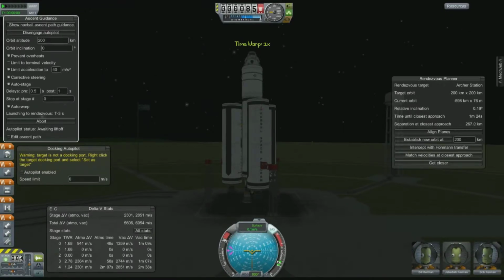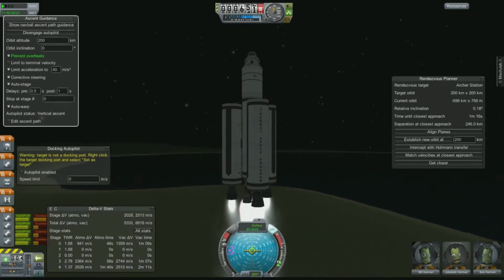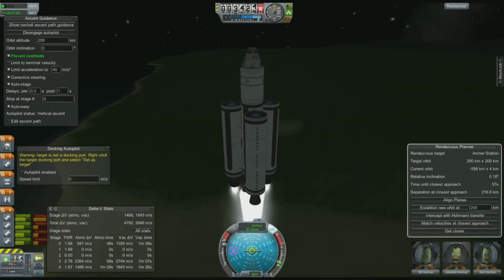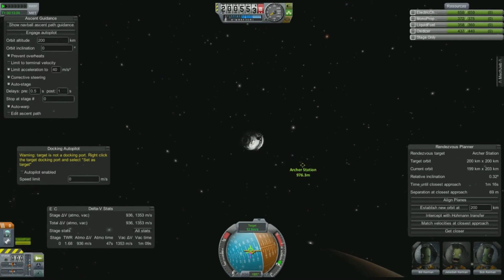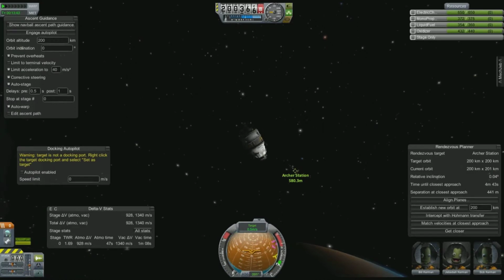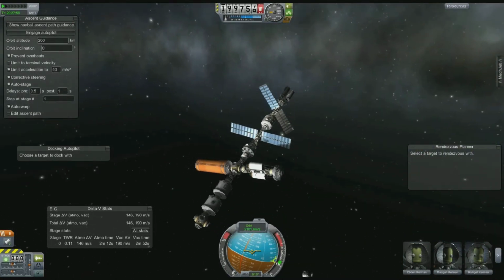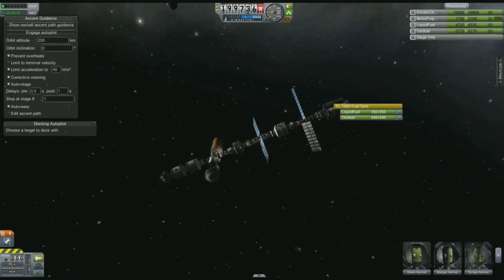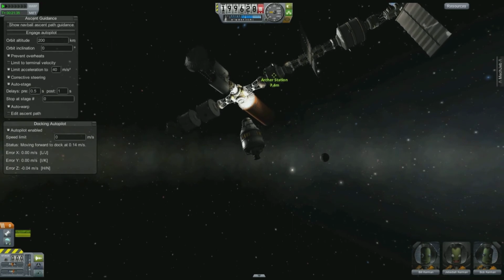Kerbal Space Program: Archer Station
Here is a view of Archer Station.  I have been working on this for about a week.  One or two launches a night when I have time.  It contains fuel tanks, a space tug, habitation modules, battery and solar arrays.  I will be adding a few more modules to this and then beginning work on a station orbiting the Mun (Reacher Station).  These stations will give me the ability to explore further out into the solar system.
Special thanks to the folks over at Squad for making an awesome game.
Check out the demo (but be warned, it's like a drug).  Get it also on Steam